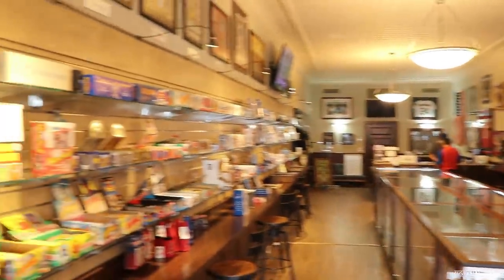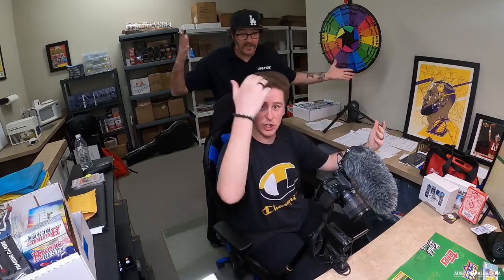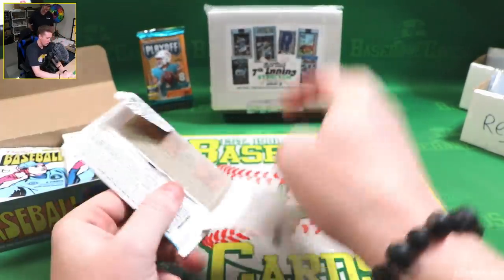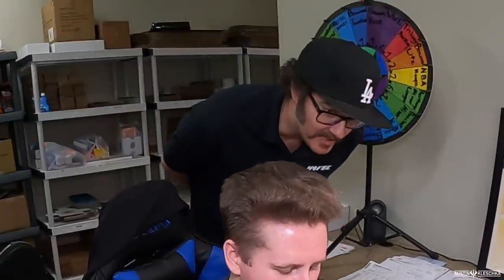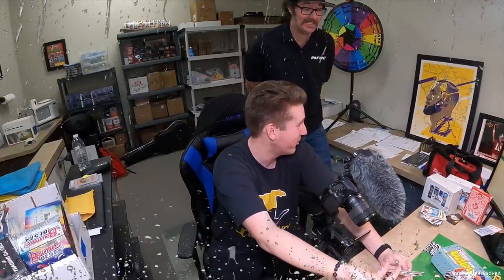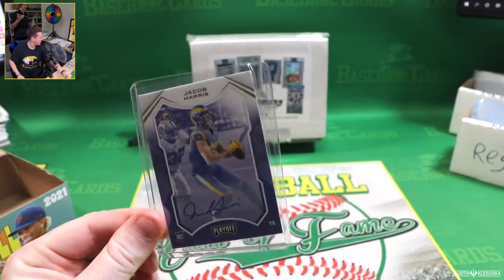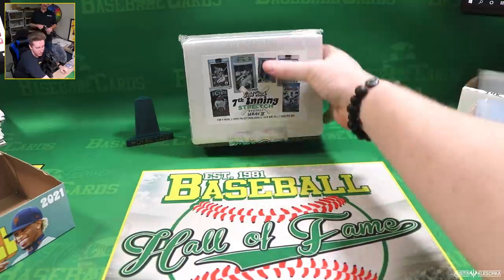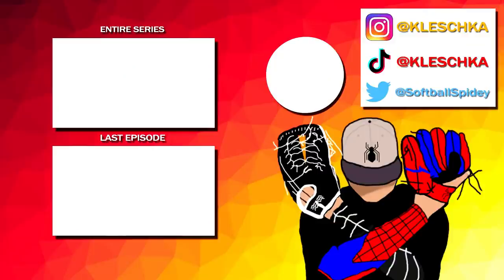VISITING THE BRAND NEW CARD SHOP FOR THE FIRST TIME! | Kleschka Pack Openings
Welcome Kleschka Crew! I have NEVER been to the NEW Hall of Fame Baseball Cards! I drove down, checked it out and opened up some product! Enjoy!